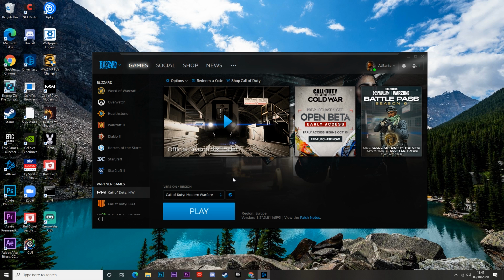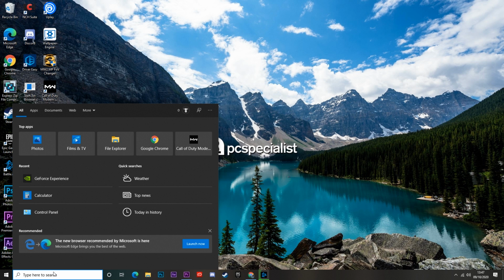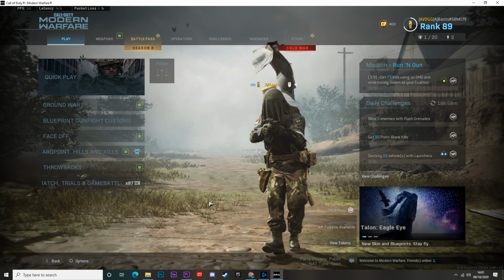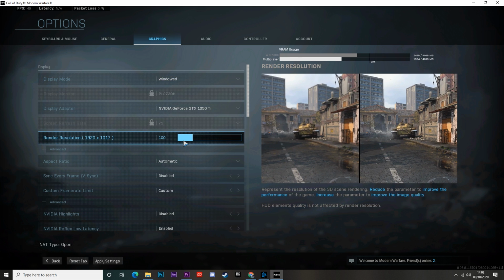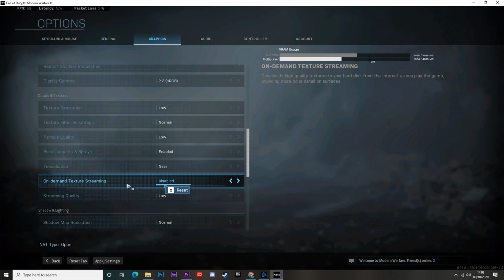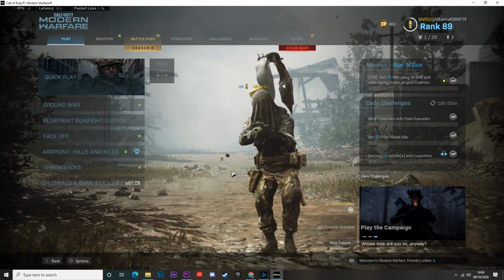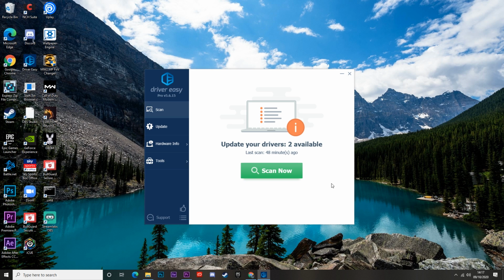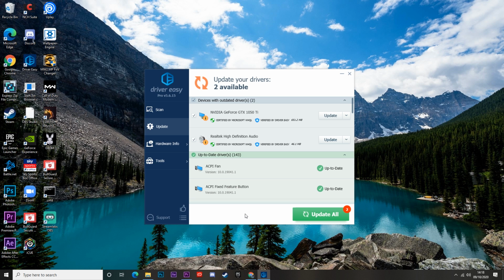HOW TO FIX FREEZING ISSUE ON MODERN WARFARE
Here is a step by step guide on all the things you should do in order to fix Modern Warfare from freezing and jittering. I've done all these steps myself and my game is finally running smooth.